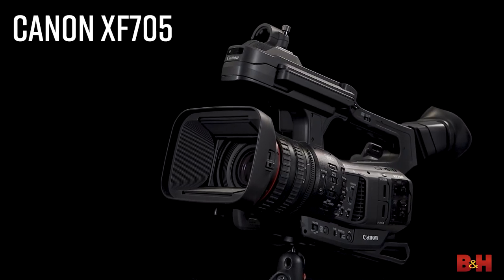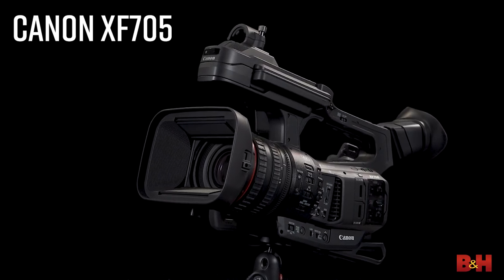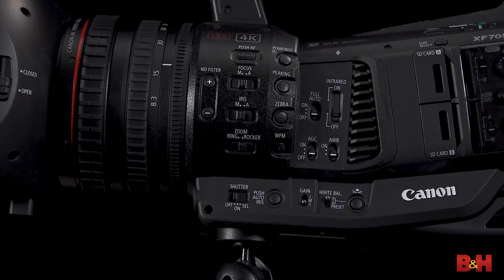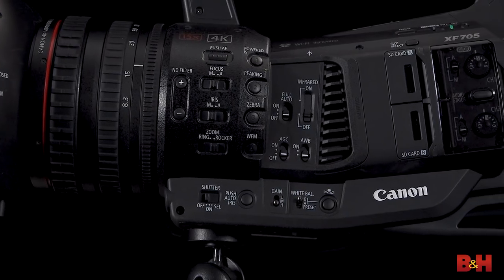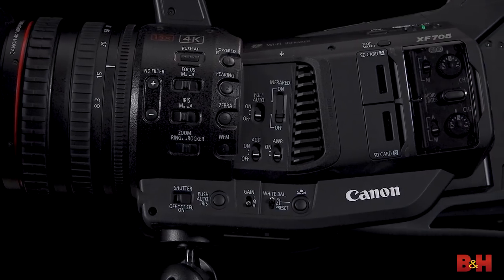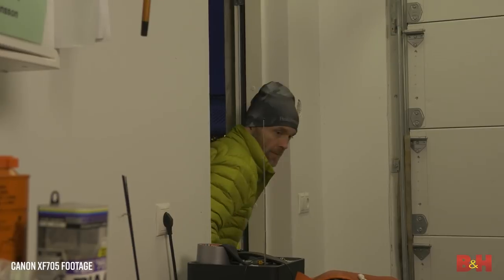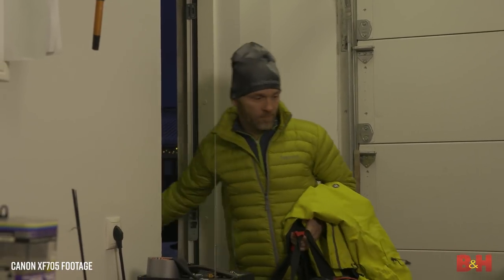Canon XF705 4K 1" Sensor XF-HEVC H.265 Pro Camcorder | First Look Review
Jake sits down with Canon to discuss the brand new XF705 camcorder. The camera really impresses with UHD 4K and HDR recording capabilities in the H.265 codec. It also features an L series zoom lens and many more new features.